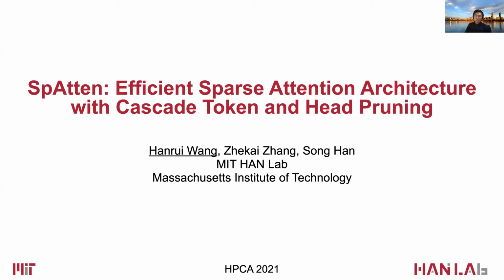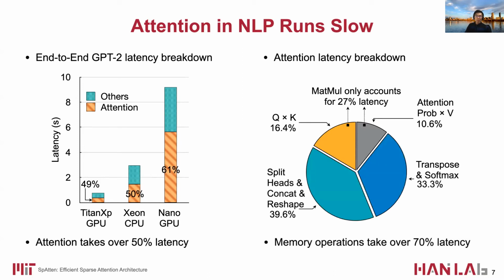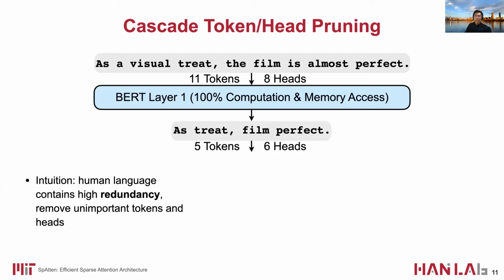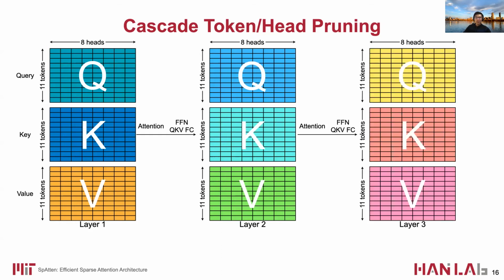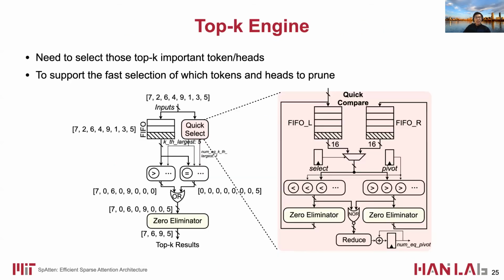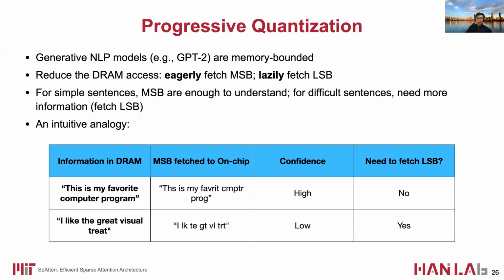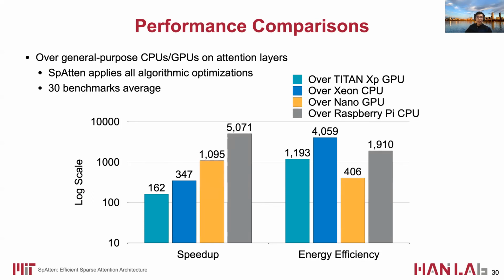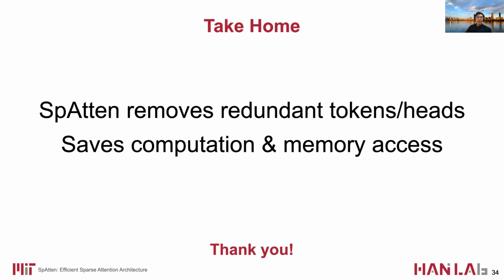Short Intro for HPCA'21 SpAtten: Efficient Sparse Attention Architecture by Hanrui Wang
Short intro video for HPCA 2021 paper: "SpAtten: Efficient Sparse Attention Architecture with Cascade Token and Head Pruning"
Hanrui Wang, Zhekai Zhang, Song Han